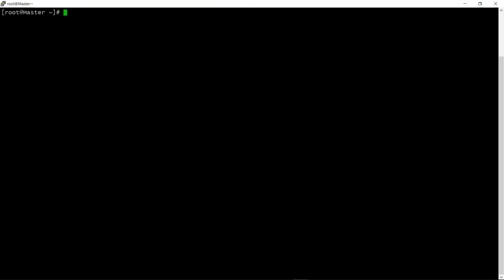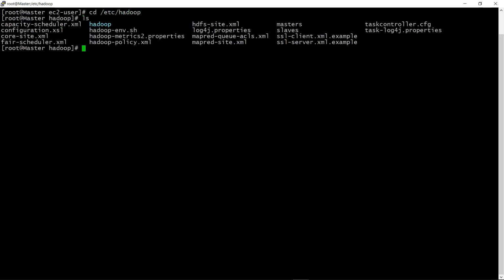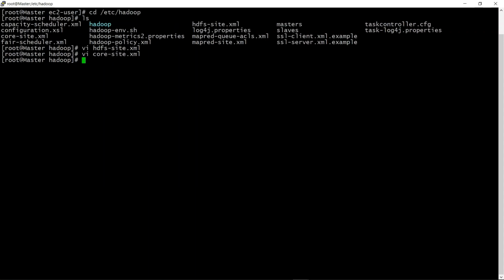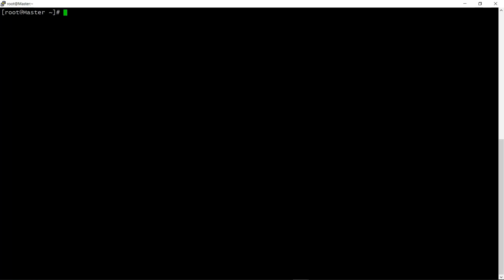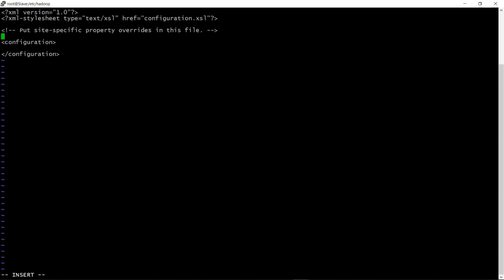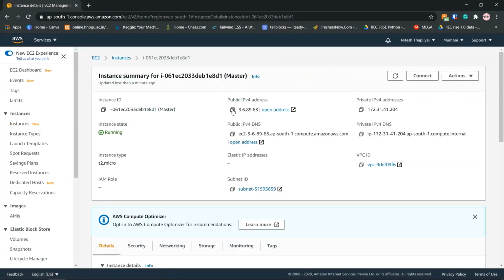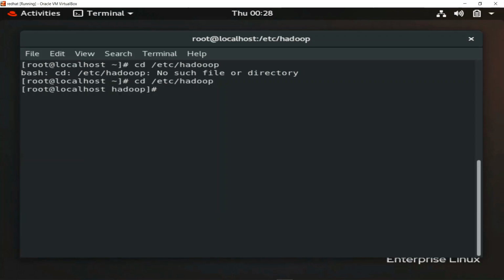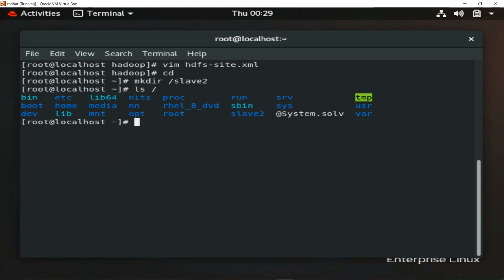How to create a Hadoop Cluster?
This video contains an explanation of how we can create a Hadoop Cluster by creating Masternode, Datanode, and Clientnode.